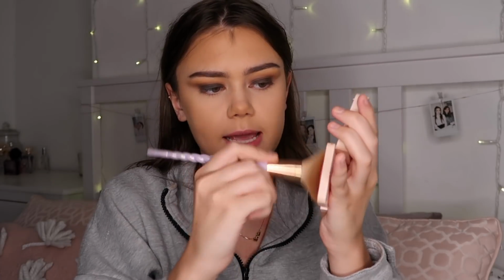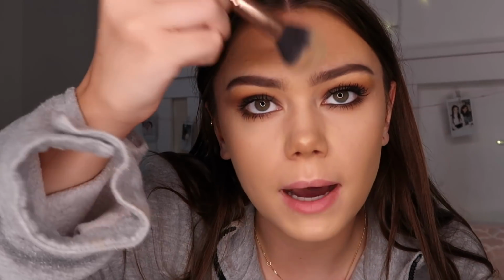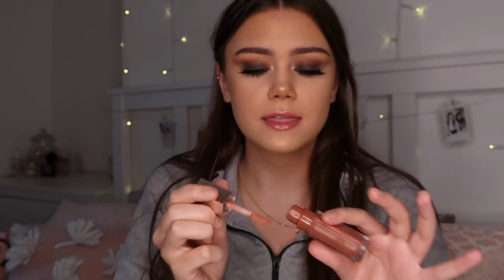Clubbing Get Ready With Me // tragic white girl edition | Flossie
If you have read down this far then comment " i am a good reader ;) "

Flossie x